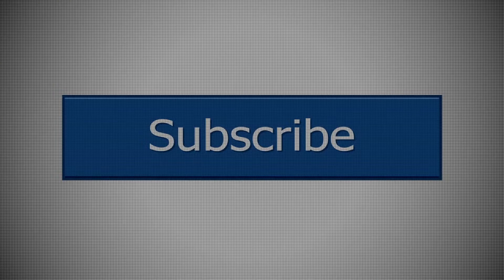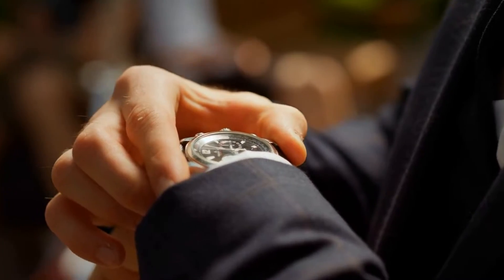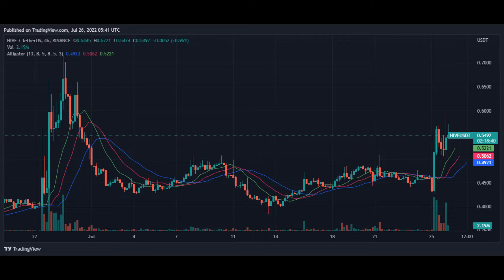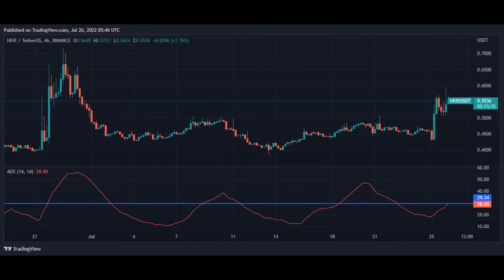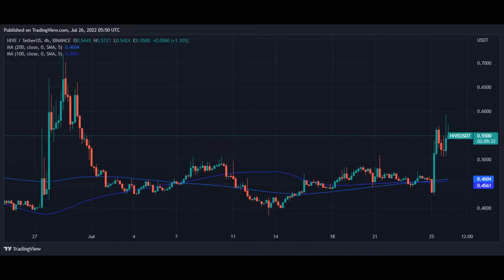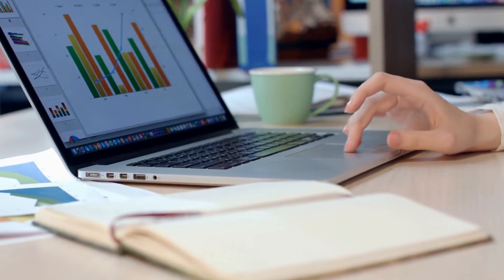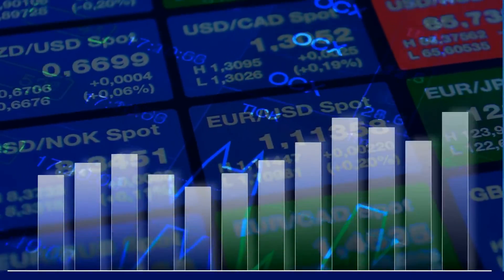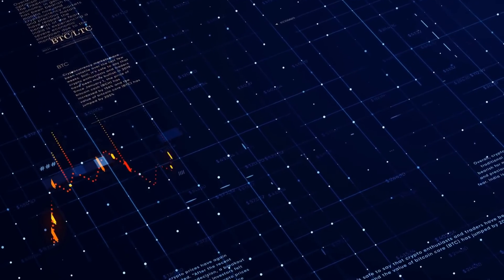Hive Price Prediction – Will HIVE Price Hit $3 in 2022?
In this video we will discuss Hive coin and it’s price prediction from 2022 to 2030, in which we see how Hive hit $3.
So watch the video until the very end.

Top 10 Ethereum Mining Software For Crypto Miners In 2022 | Best Earning Software! | Easy To Use

This video does not encourage you to buy any of the cryptocurrencies / or investing at all. This is just the opinion of an amateur, not a financial advisor. Before investing in cryptocurrency, I recommend talking to your financial advisor and do your own research.